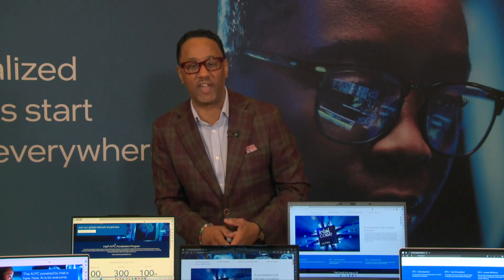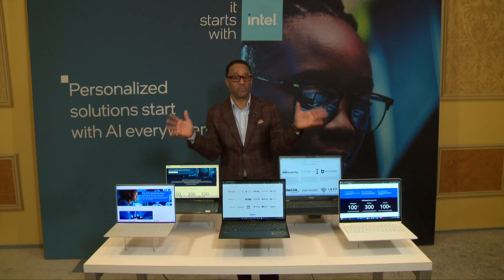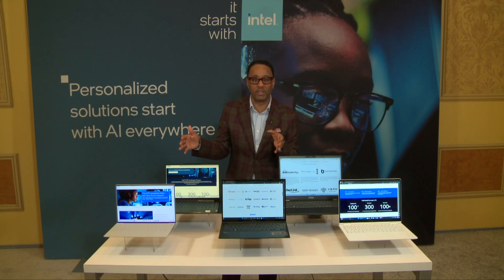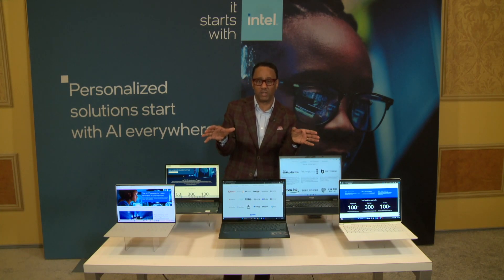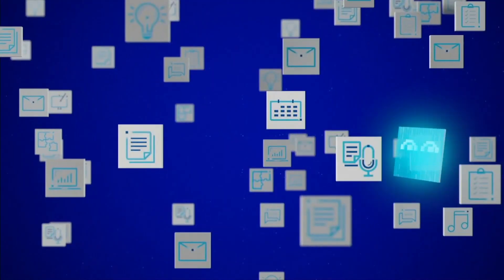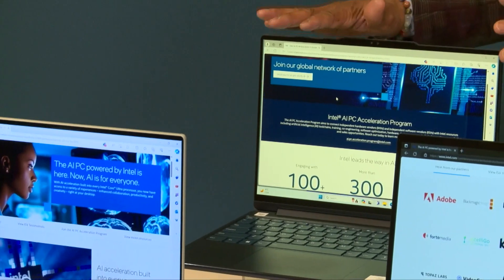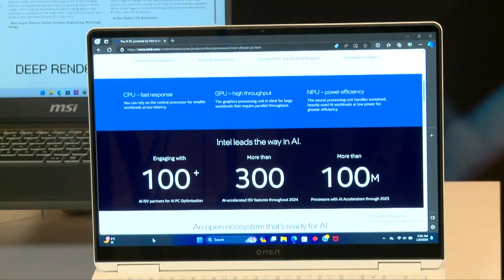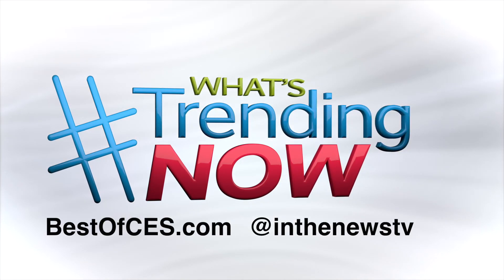Intel ushers in the AI PC Era at CES 2024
The Intel® Core™ Ultra mobile processor family, the first processor built on the Intel 4 process technology and the company’s largest architectural shift in 40 years, delivering Intel’s most power-efficient processor and ushering in the age of the AI PC. With dedicated AI acceleration capability spread across the CPU, GPU and NPU architectures, Intel Core Ultra is the most power efficient client processor in Intel’s history.